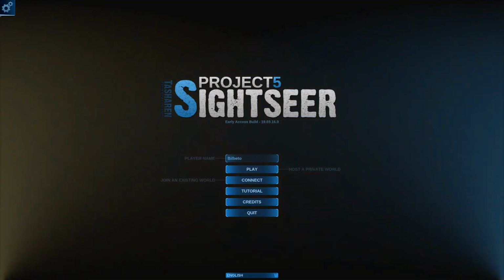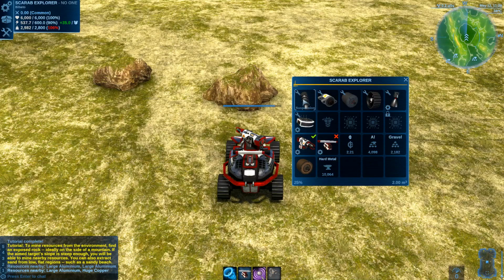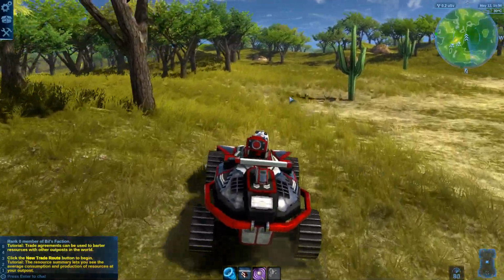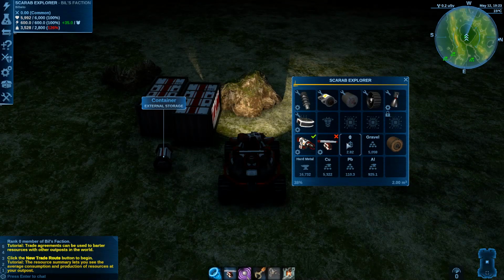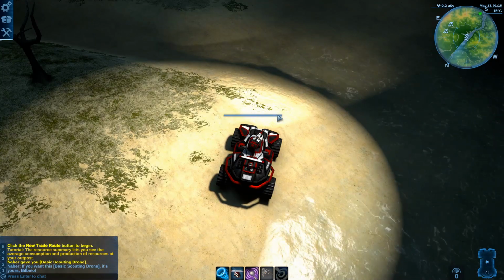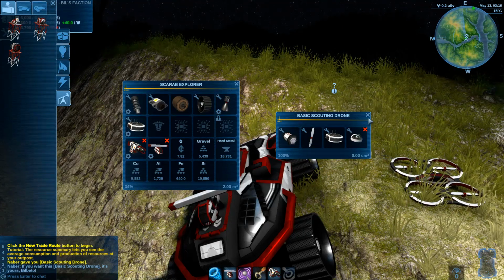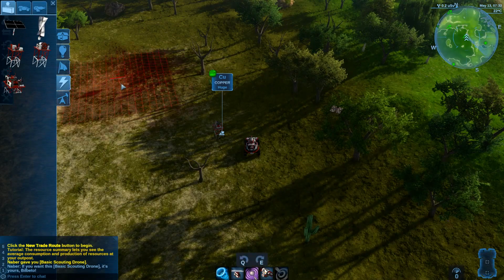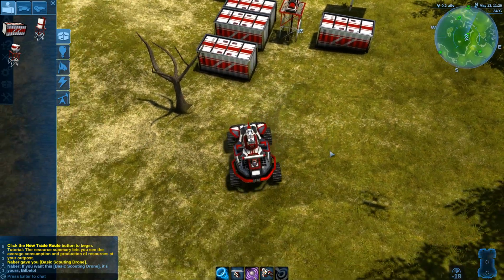Project 5: Sightseer - Let's Play - Episode 1 - A fumbling start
Well, it turns out that the tutorial doesn't really prepare you for a whole lot of the game, but we begin to get things going and by the end we've figured out a thing or two!

Really, really new to this game - so if you have any hints, tips or info for me - don't hesitate to make suggestions!